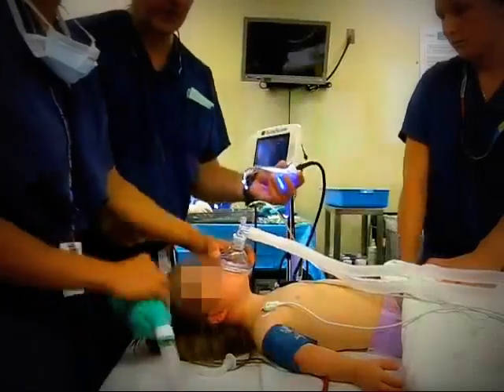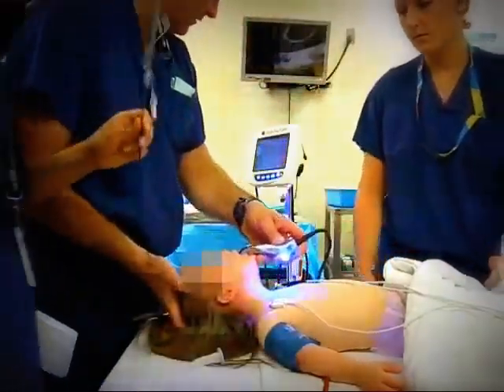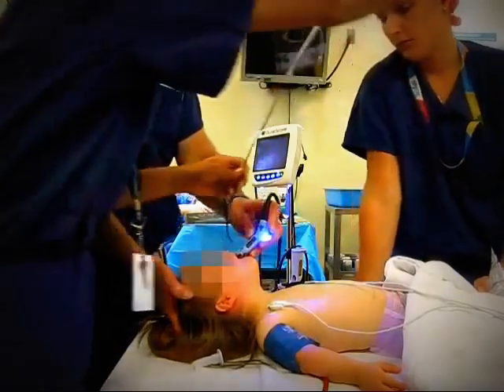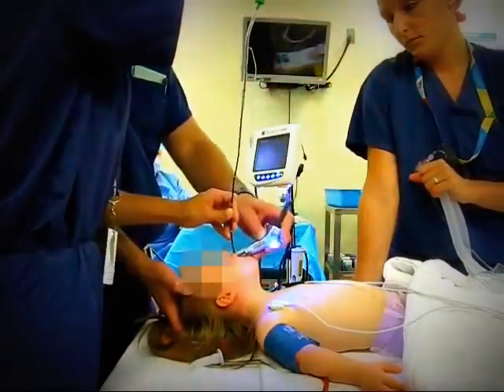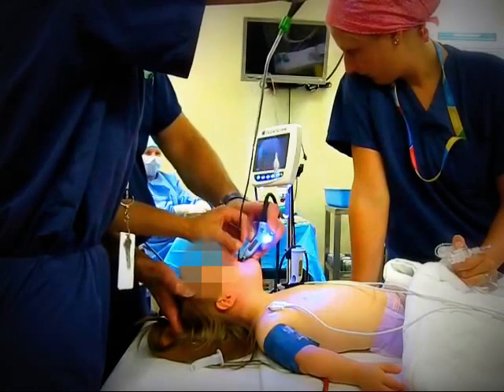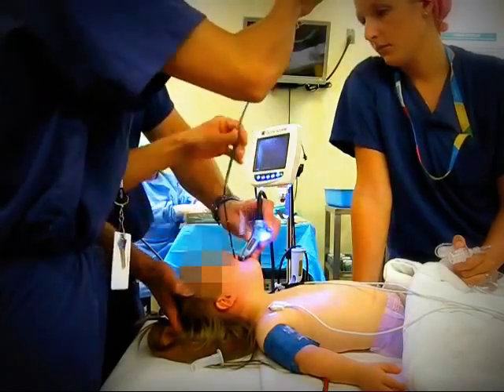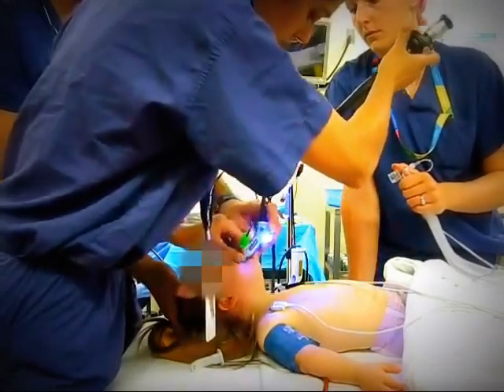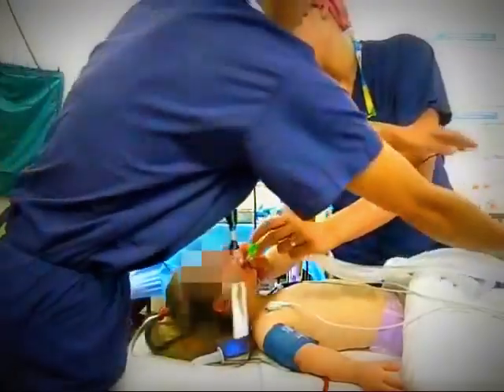Difficult airway management in children Part 4 (Glidescope in a child)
Dr Cengiz Karsli (Hospital for Sick Children) describes the management of the difficult airway in the child. Using the glidescope in a child